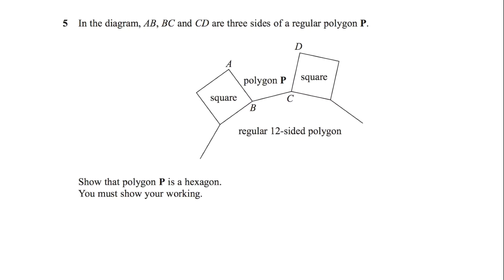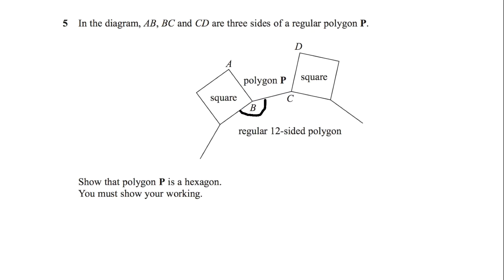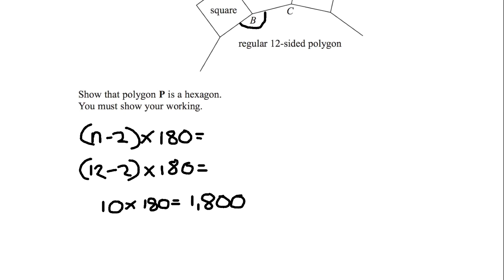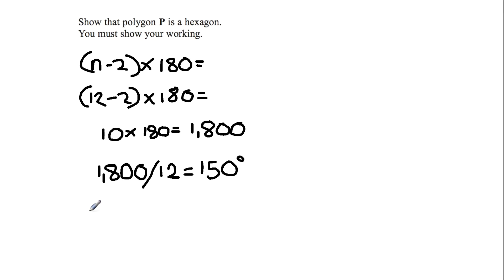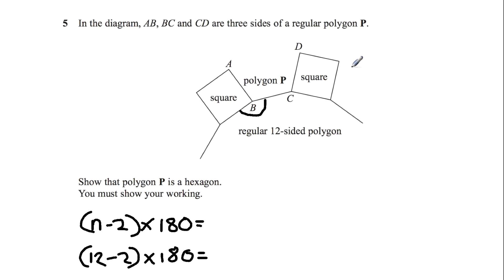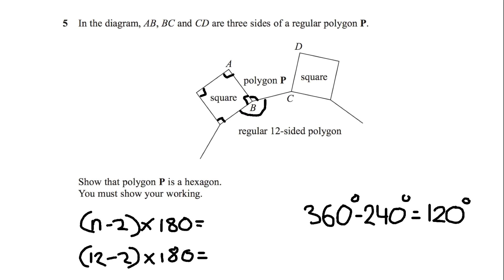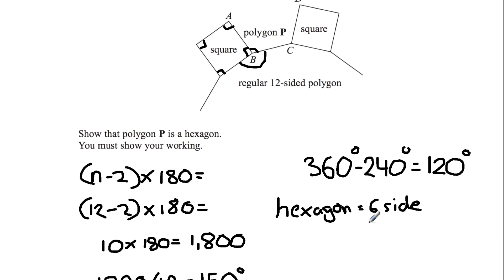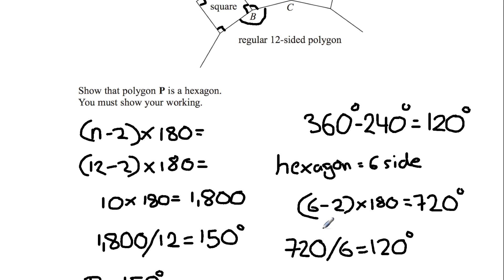Maths Edexcel GCSE 2017: Paper 3 Higher Tier Q5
Edexcel GCSE 2017: Paper 3 Higher Tier Q5